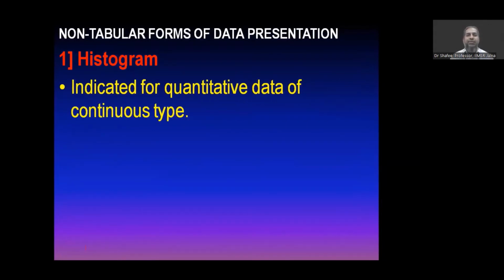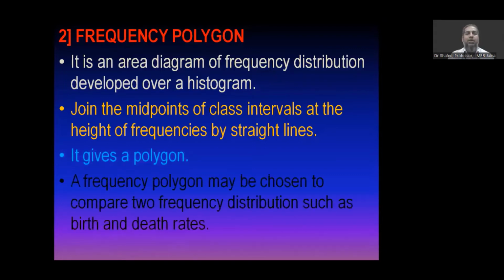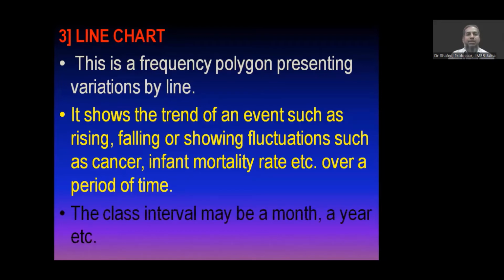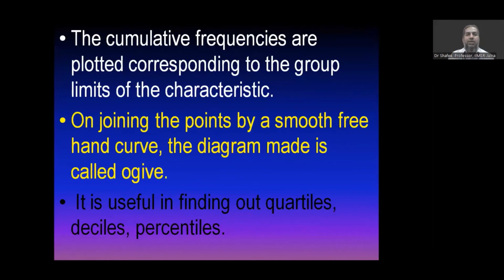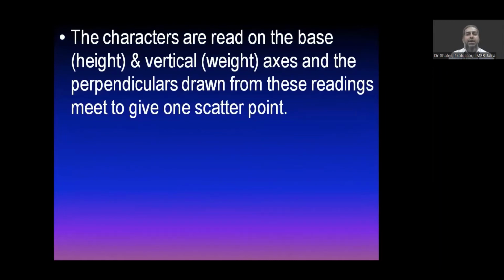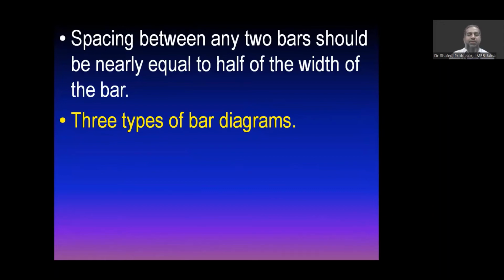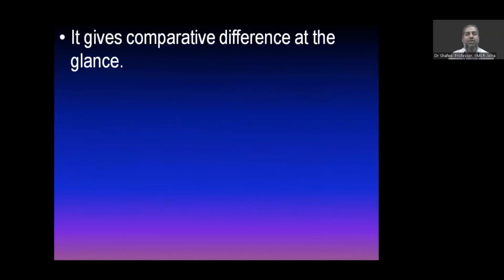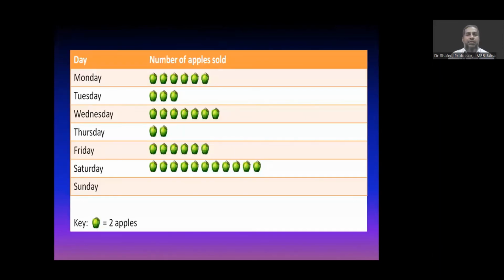BioStatistics 2. NonTabular Data Presentation. Histogram, Line Chart, Ogive, Pie Chart, Bar Diagram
This video is regarding NonTabular Data Presentation. it contains the topics Histogram, Frequency Polygon, Line Chart, Ogive, Scater or Dot Diagram, Pie Chart, Bar Diagrams like simple bar diagram, multiple bar diagram and component or proportional bar diagram and Pictogram. Usually in theory exams a short answer question is asked on any one type of nontabular data presentation. In practical exam it is asked to prepare any one type of data presentation.